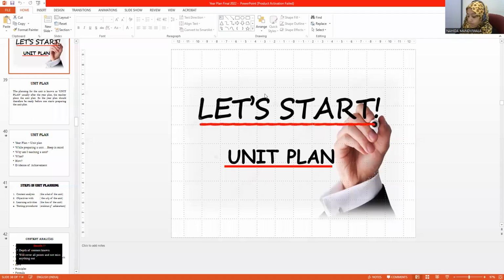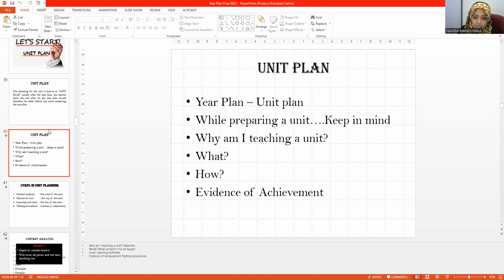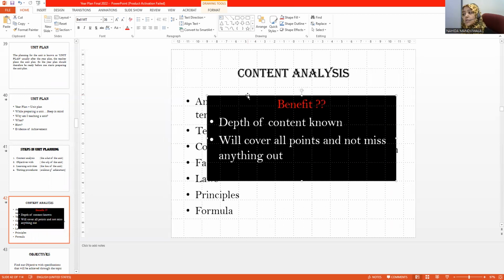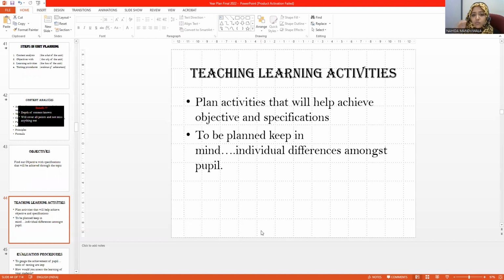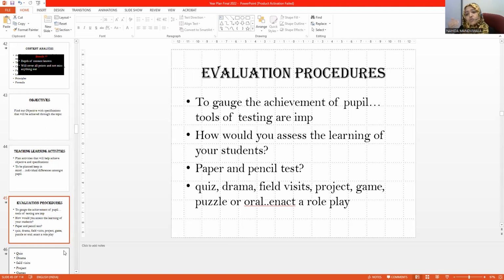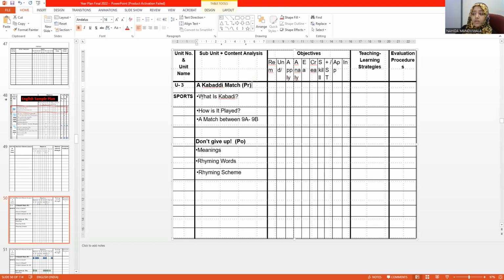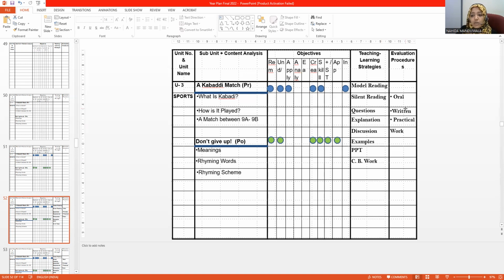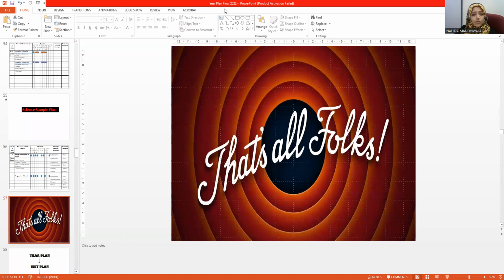Unit Plan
The Second step in the administration of a Unit test is to prepare a Unit Plan from the Year Plan. This video will explain how a Unit Plan is prepared